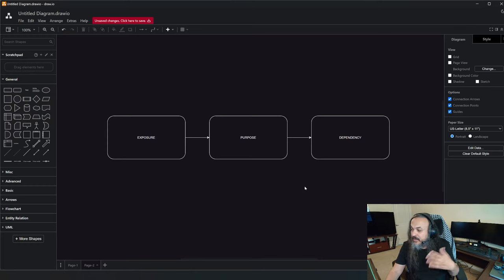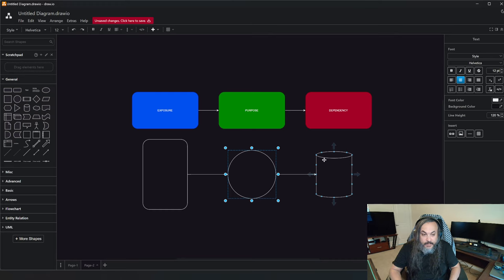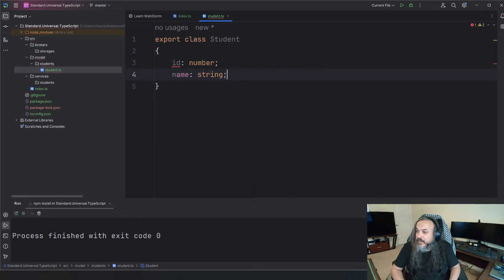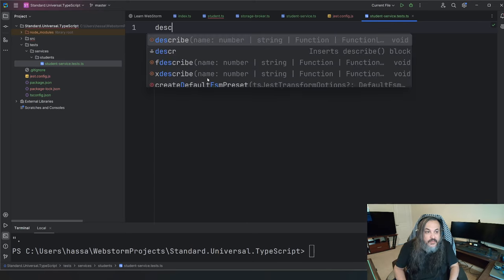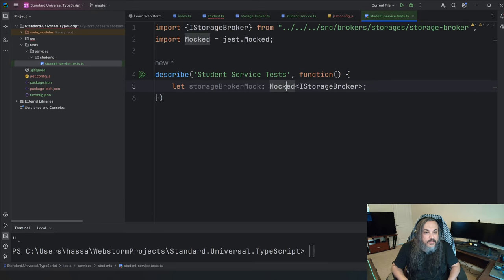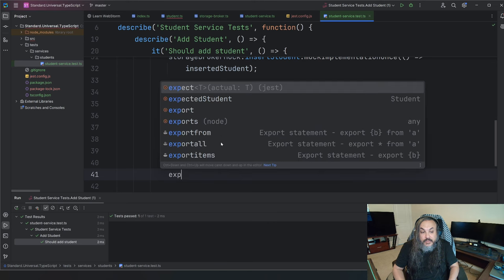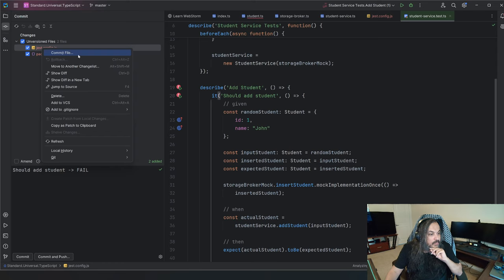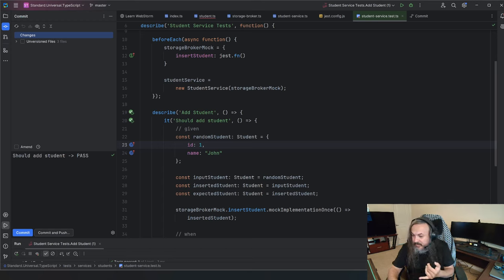Playing with TypeScript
In this session, I'm going to explore writing a simple app in TypeScript programming language. TypeScript is a programming language designed by Anders Hejlsberg created TypeScript in 2010 at Microsoft and gained so much popularity amongst web apps developers and beyond.

Here's some useful links:
TypeScript Docs: